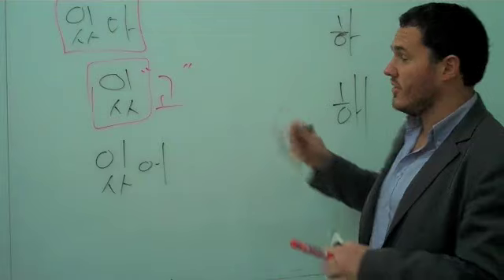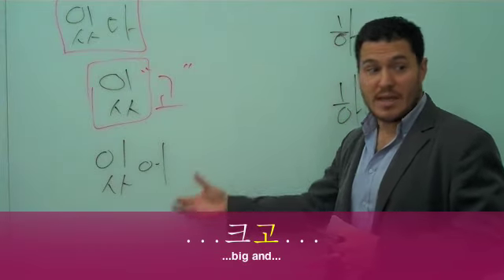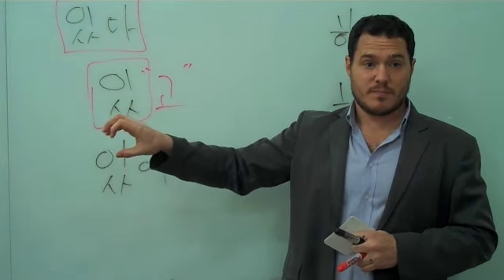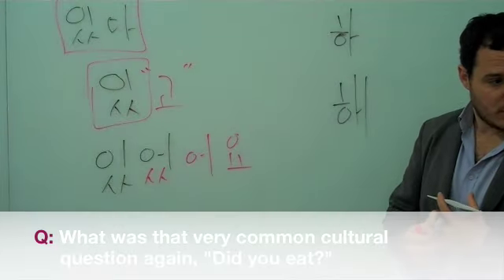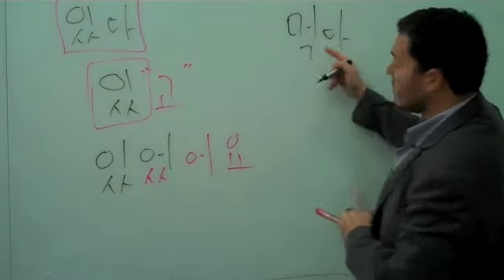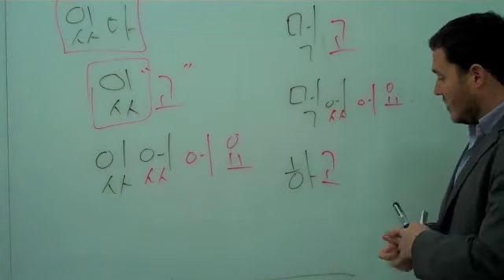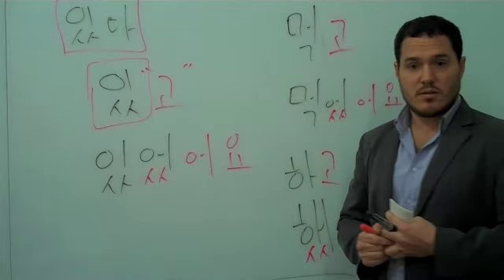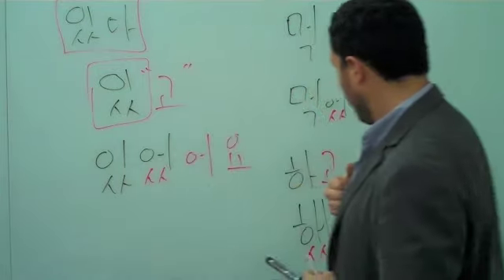Learn Korean: an intro into the past tense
This is a clip taken from class #11 of the online class.  It's going over how to speak in the past tense.  If this is way over your head 'cause your new to Korean, then you want to start here...